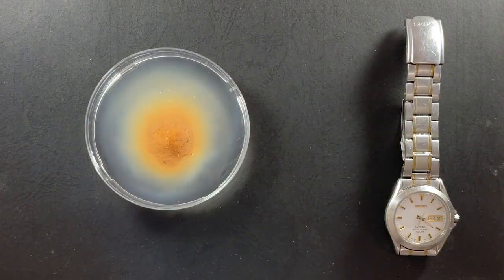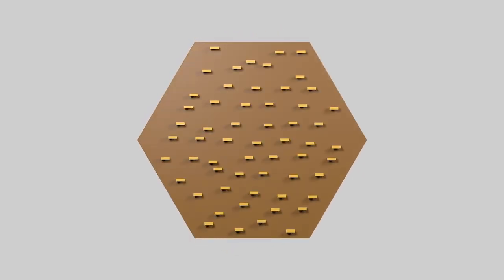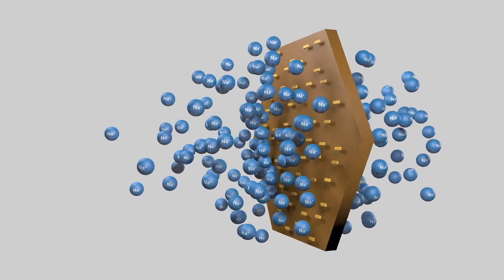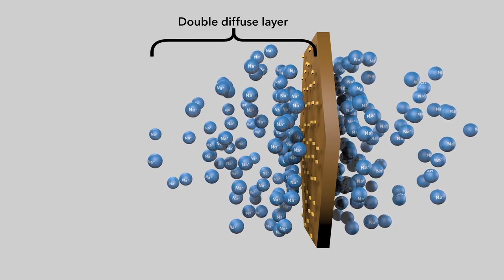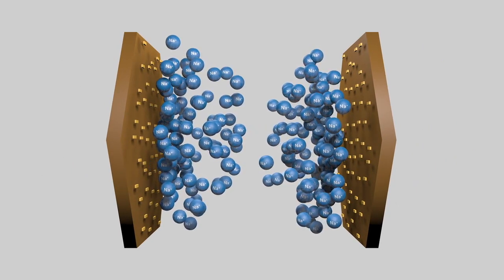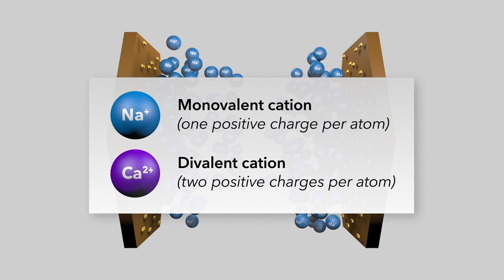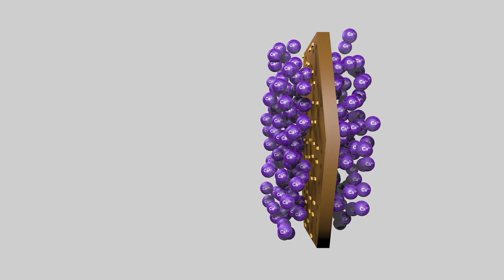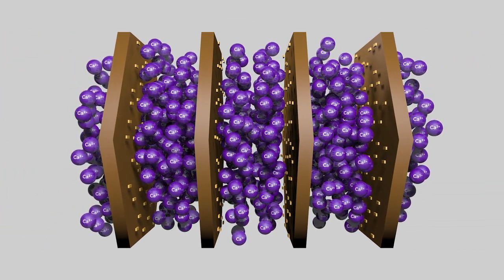Dispersion of clay plates by sodium in soil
Sodium ions form weak bonds between clay particles. Soil with low ionic strength and excessive sodium and magnesium is especially prone to dispersion.

Voice talent: Ed Barrett-Lennard, DPIRD.